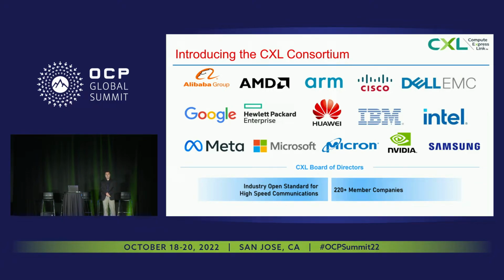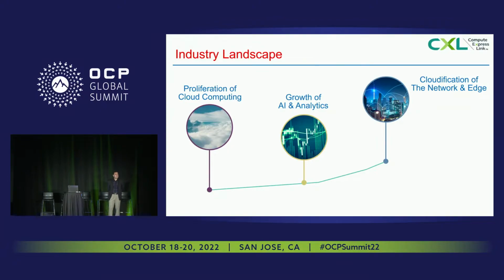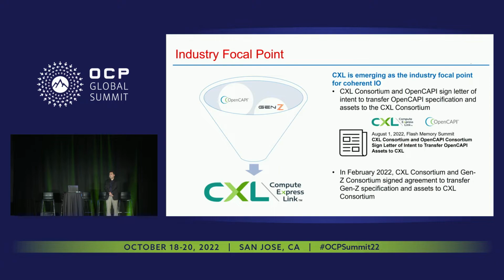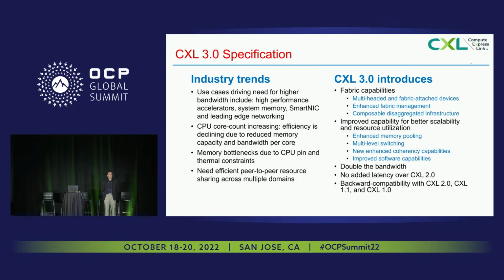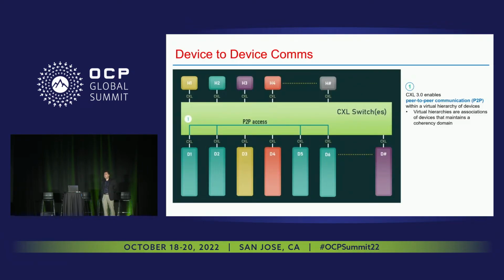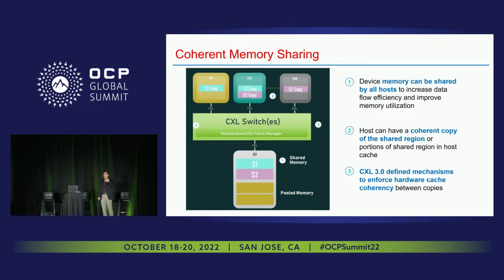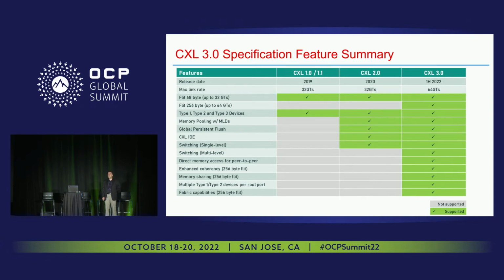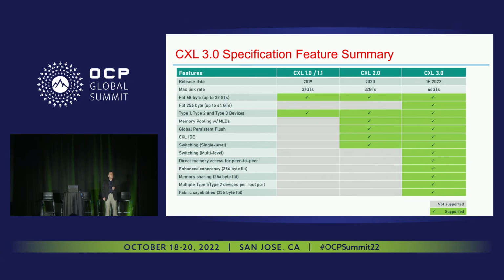CXL Consortium Update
Siamak Tavallaei (Google)